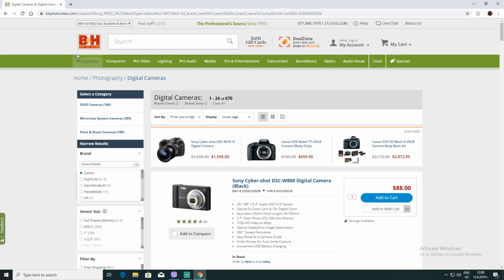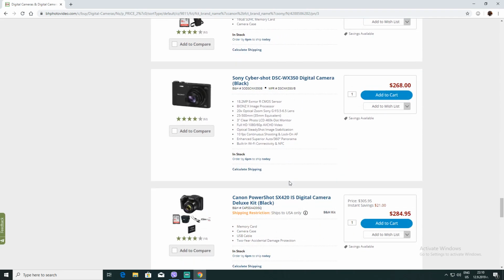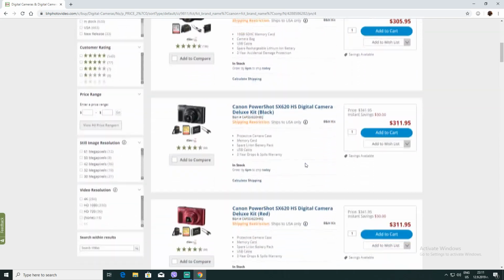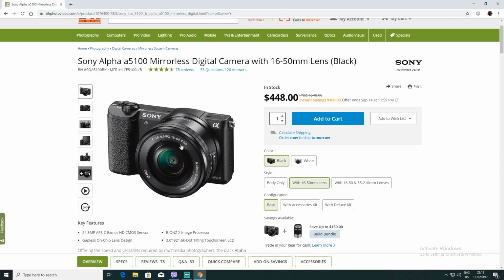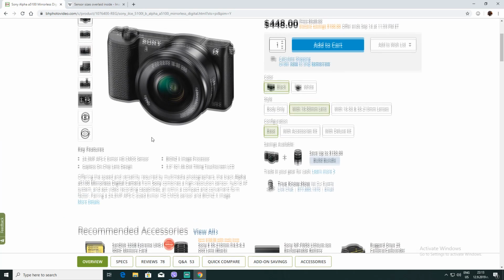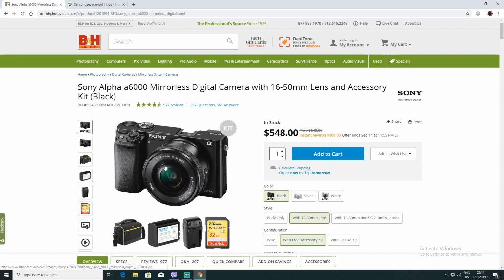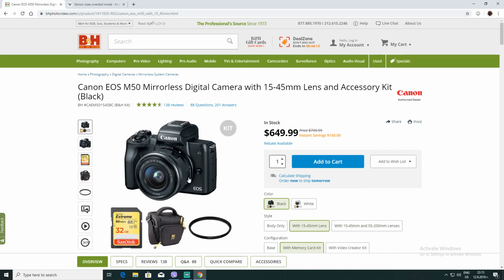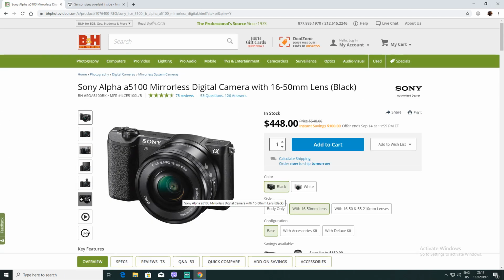How Good is The iPhone 11 Camera?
In this video I compare it to dedicated cameras. It's not the most comprehensive review since we only have the official Apple advertisement videos so far, but what we do know is it's an improved camera over their last generation, which was already pretty good.
Generally, there is one pattern: dedicated cameras have better zoom, while the iPhone has superior image processing: in order to get 4K@60 fps footage from a camera you'll have to invest about as much if not more than the cost of a brand new iPhone.